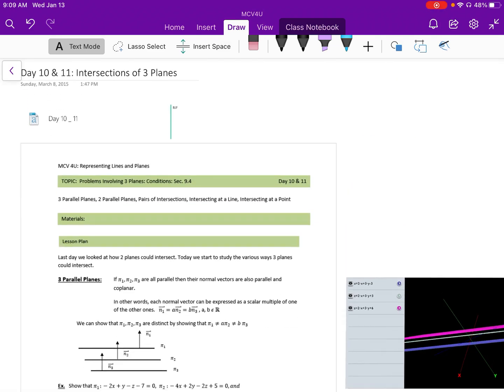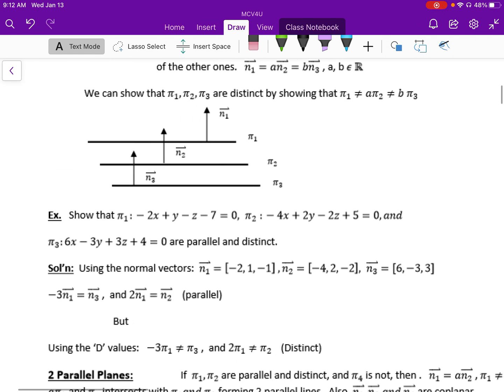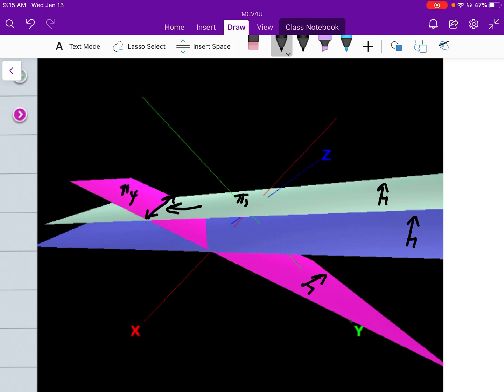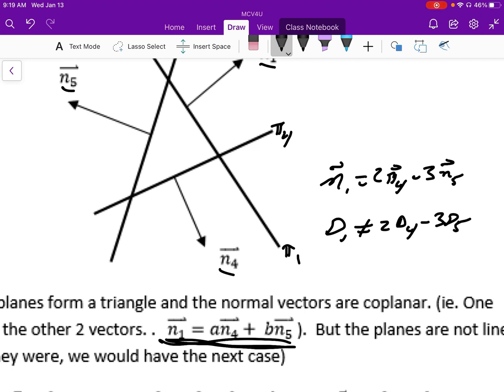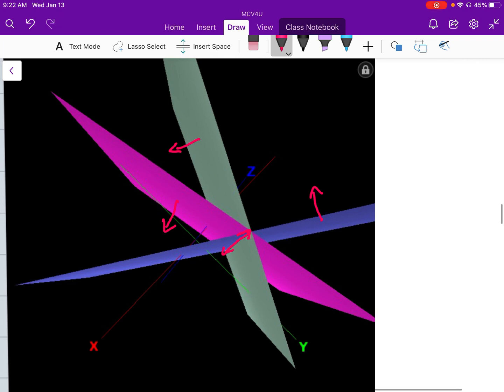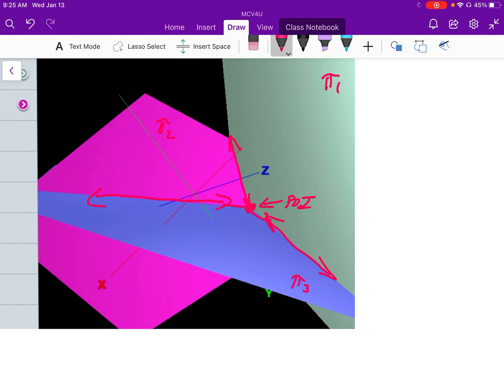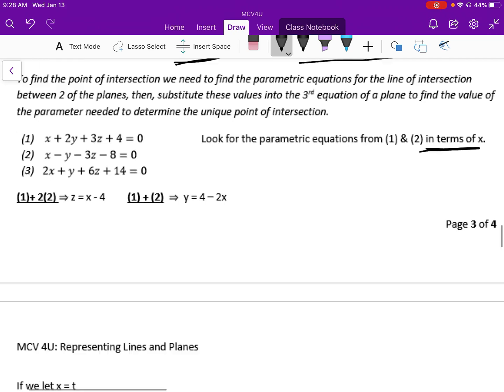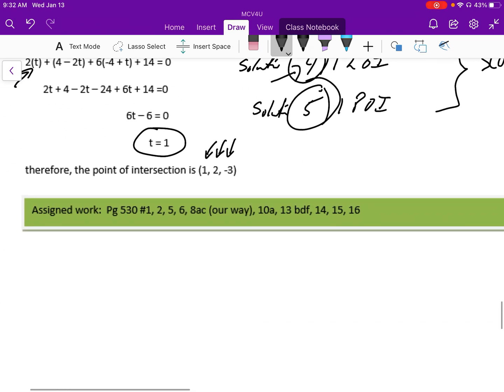Intersection of 3 Planes